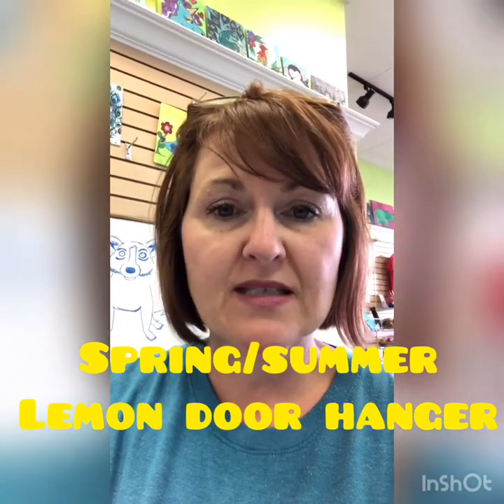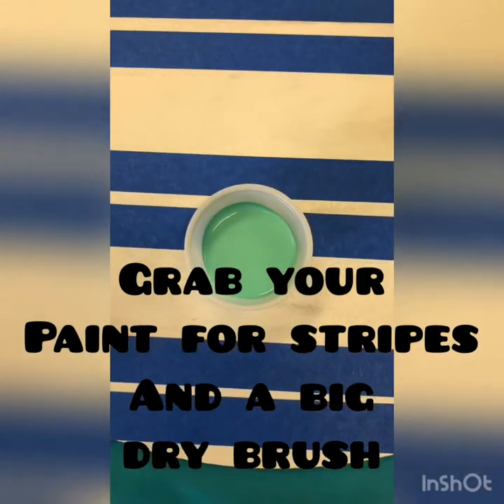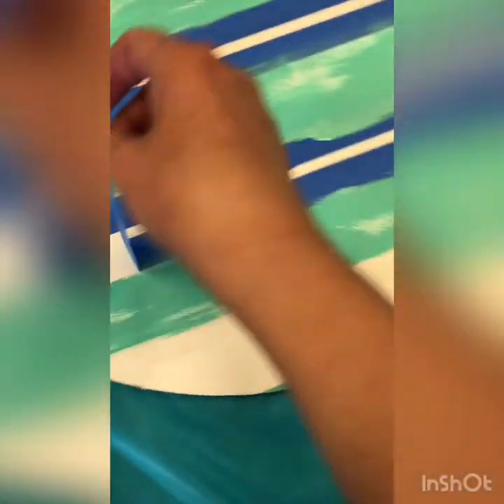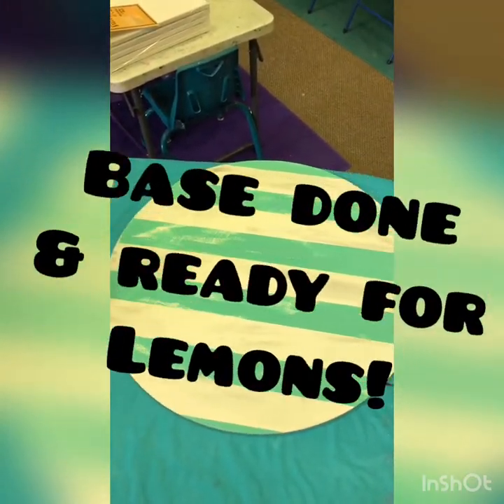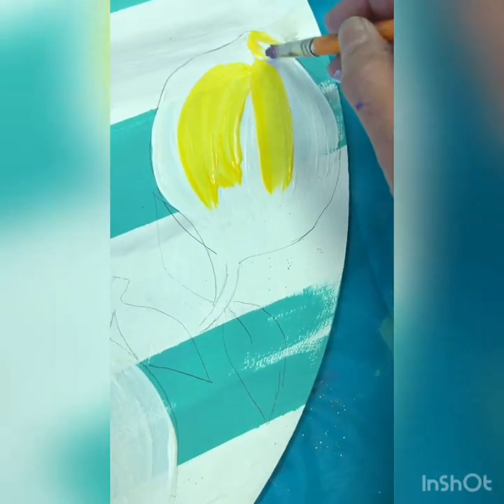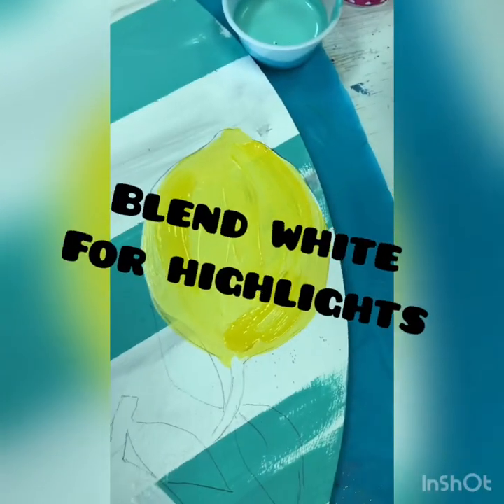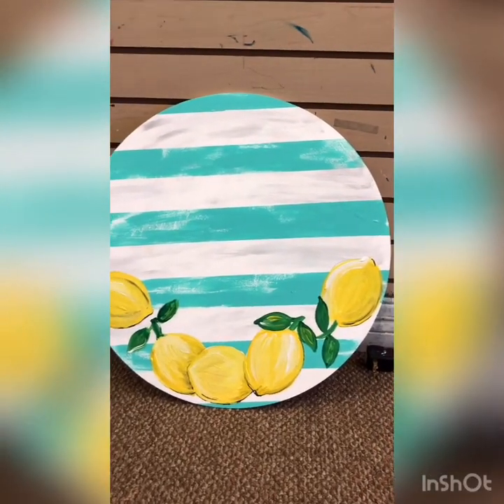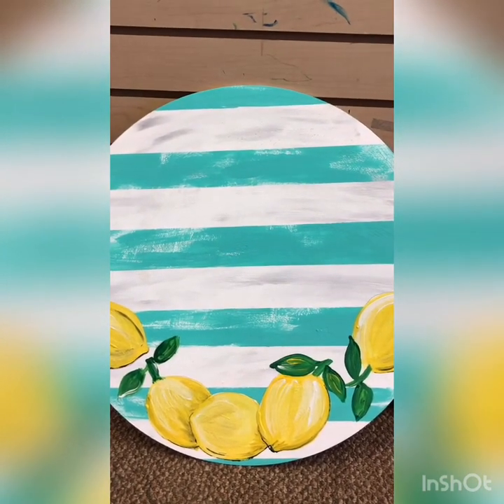Hello Lemon Door Hanger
Step by step tutorial to create your own lemon themed door-hanger just in time to freshen up your front door for spring and summer.